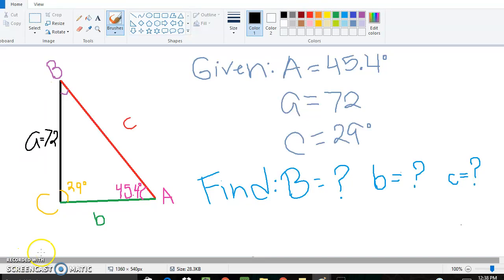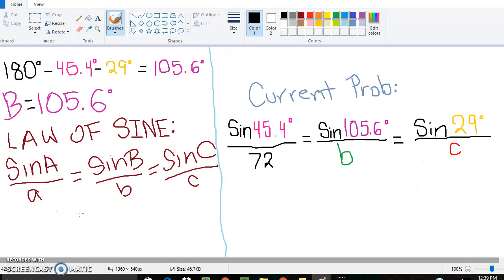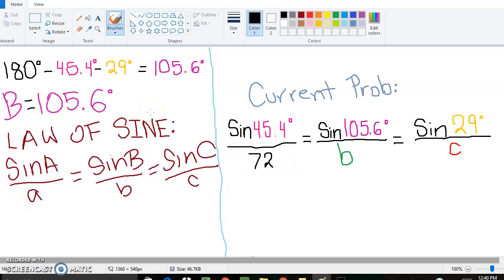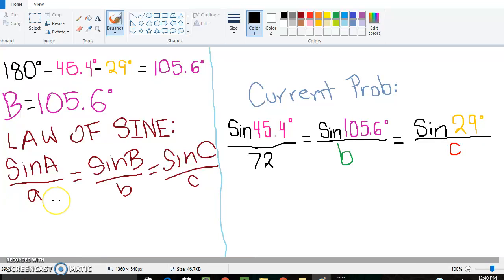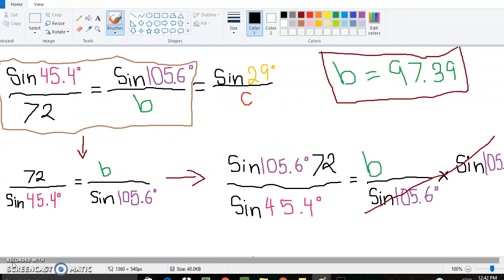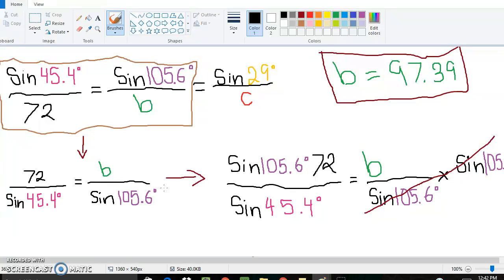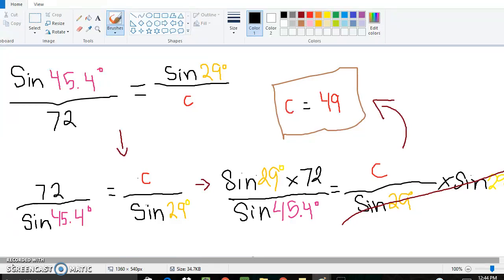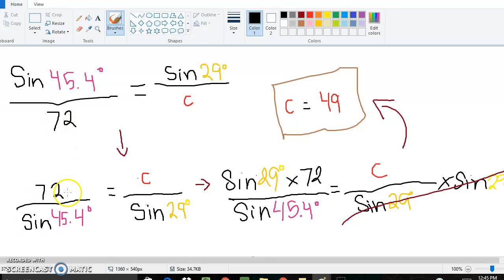Solving for a side with the Law of Sines